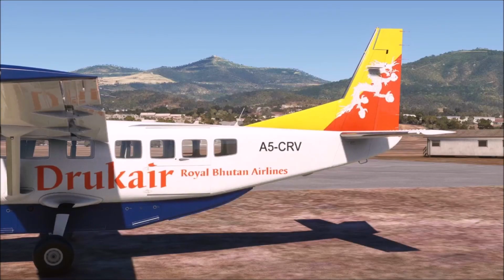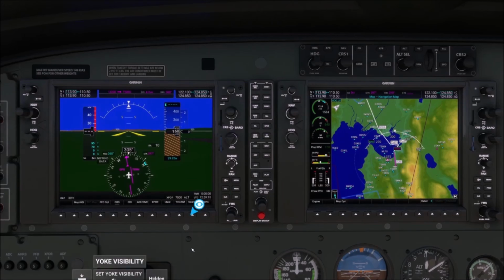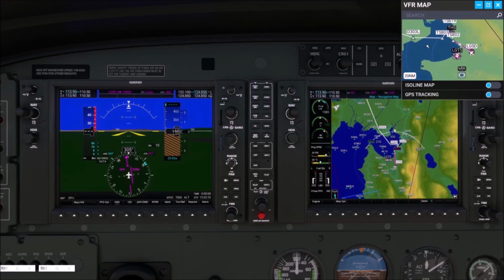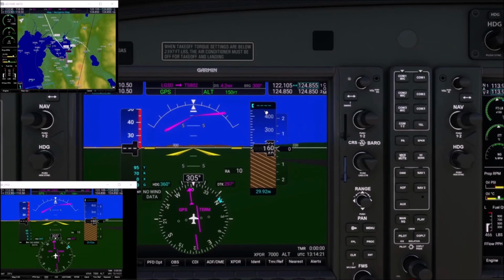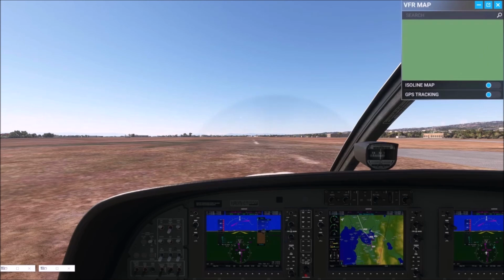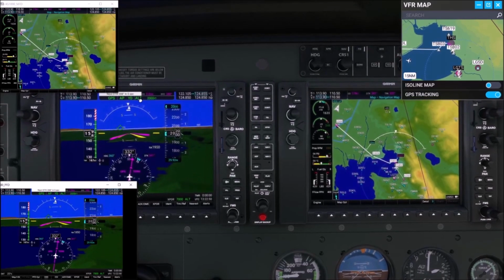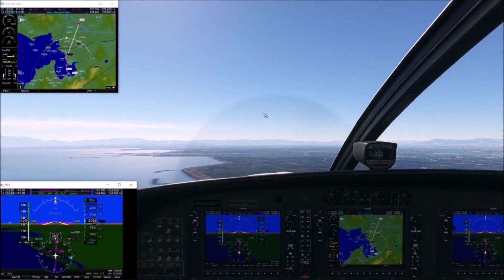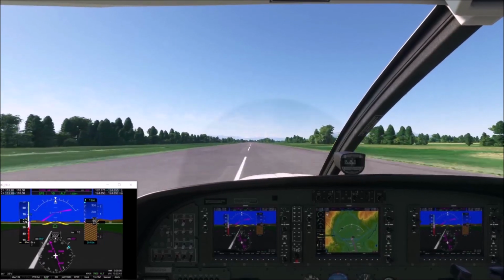MSFS 2024/2020 Autopilot Tutorial for single-engine turboprop aircraft ► Cessna 208 Caravan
Master the Autopilot in MSFS with the Cessna 208 Caravan! In this guide, we’ll walk you through essential autopilot functions, including tips on achieving straight and level flight and how to use the autopilot effectively. This tutorial is perfect for beginners and those looking to improve their flying skills in MSFS.